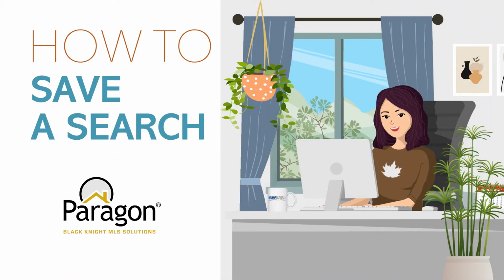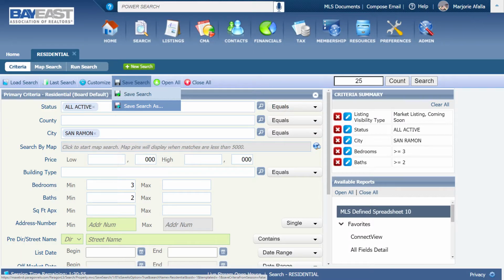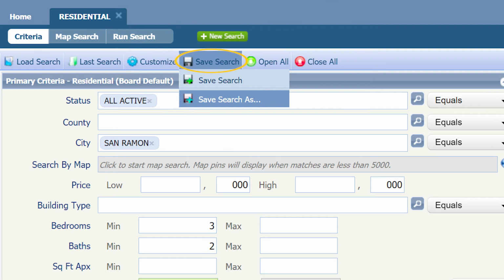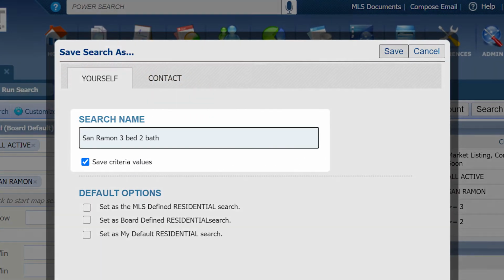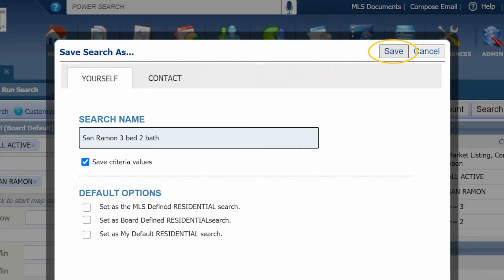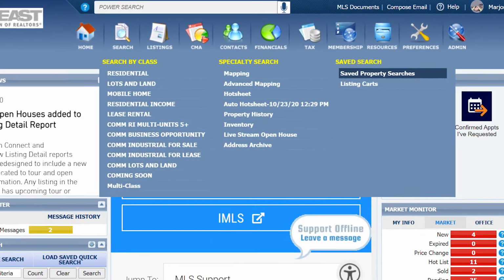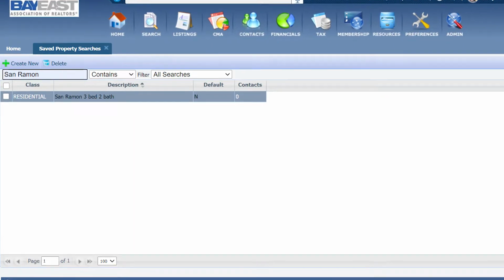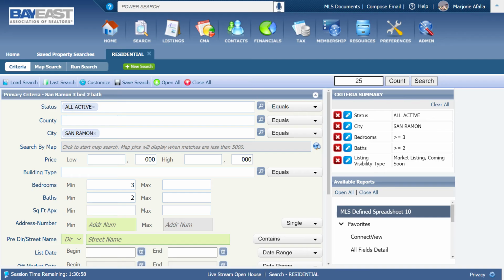How to Save a Search | Grab n Go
How to save a search on Paragon.